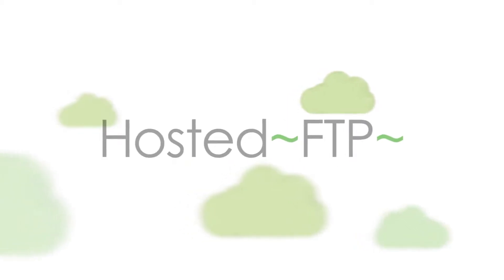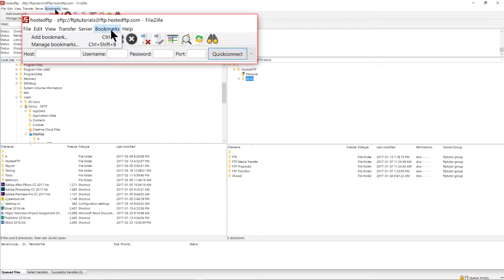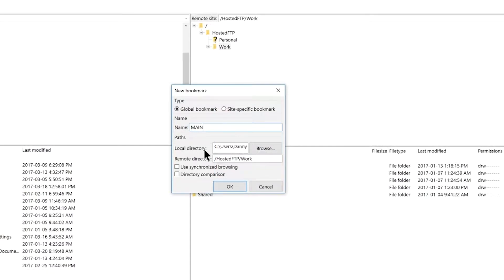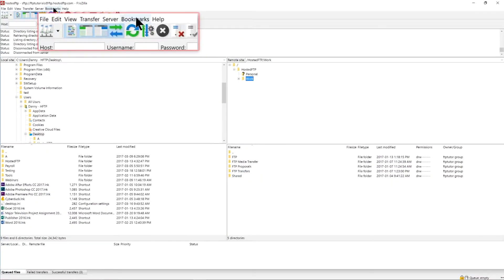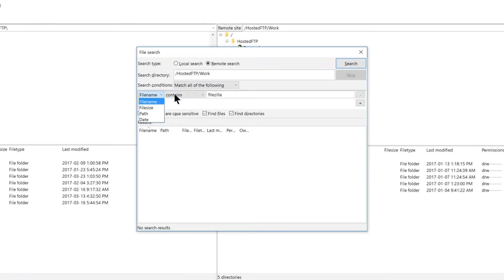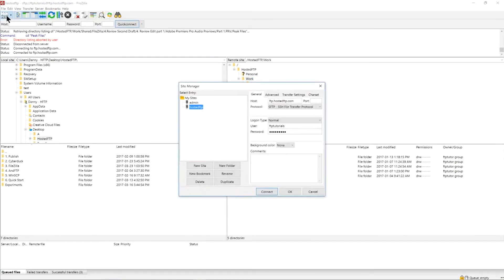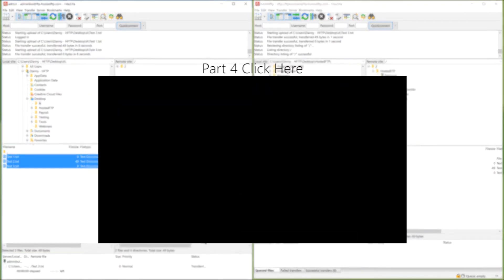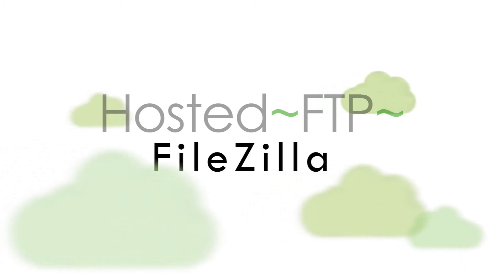How to Use FileZilla Tutorial - Bookmarking, Searching, using Multiple Connections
In this FileZilla tutorial, learn 3 FileZilla tools that will change the way you transfer files. Bookmarks, searching files and folders, and using multiple connections simultaneously. An advanced guide to FileZilla's advanced functions.

Looking for secure storage in the cloud? Sign up for a free 21 day trial
Use our live chat to talk to a representative about your needs